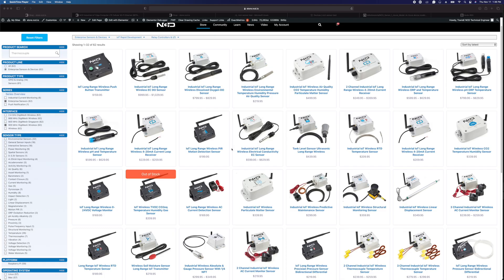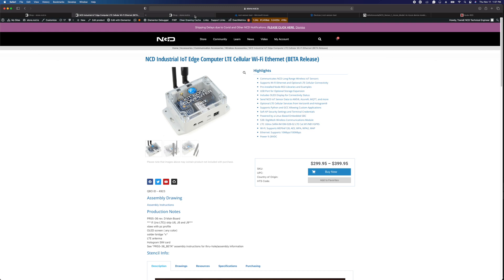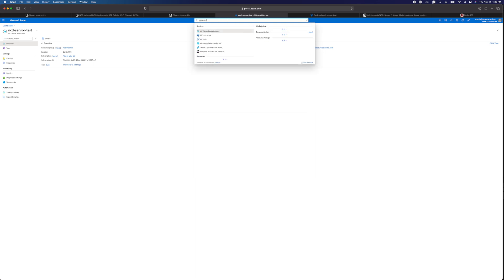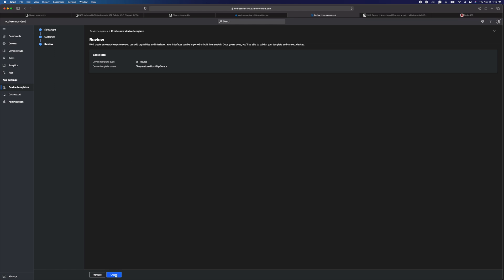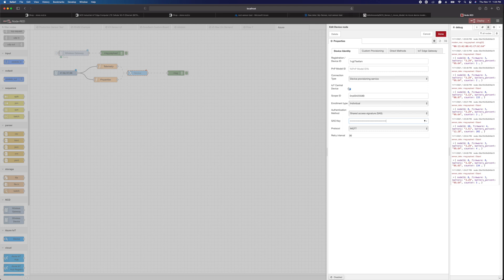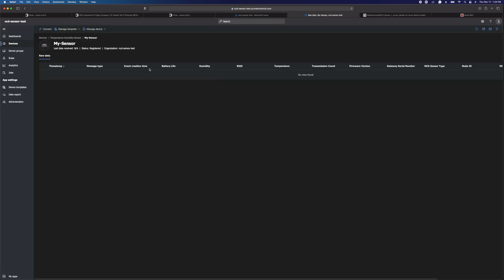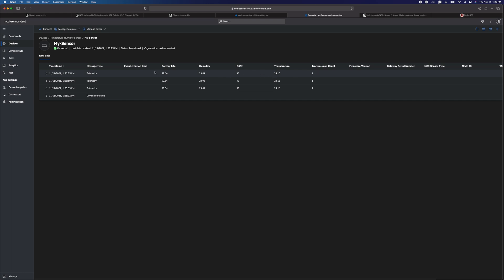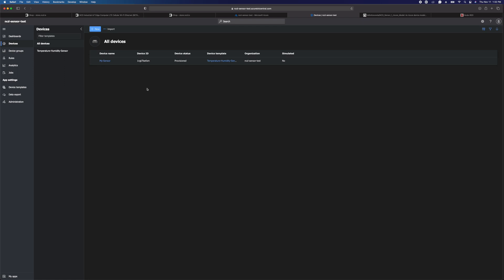Connect NCD Enterprise IoT Sensors to Azure IoT Central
In this video we will explain how to connect NCD Enterprise IoT Sensors to Azure IoT Central. We utilize the simplest strategy available to view Sensor data on Azure IoT Central dashboard. This leaves lots of room for further development in the future but is a very good starting point.